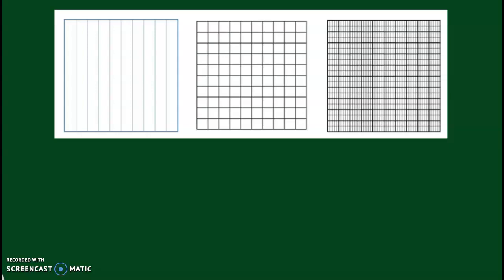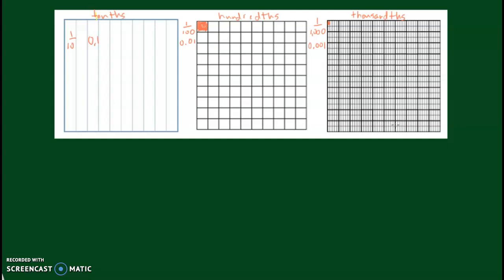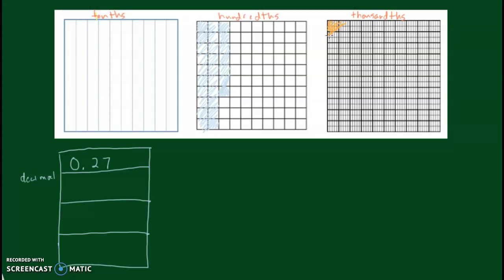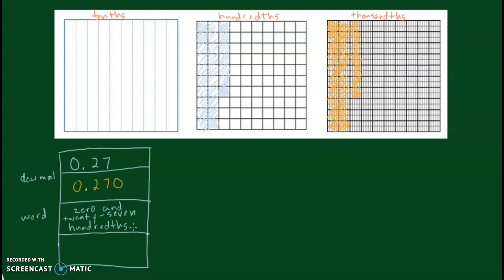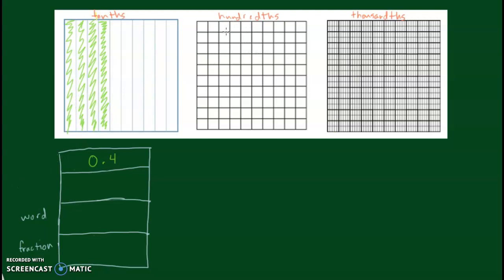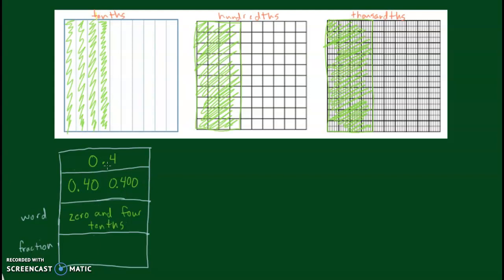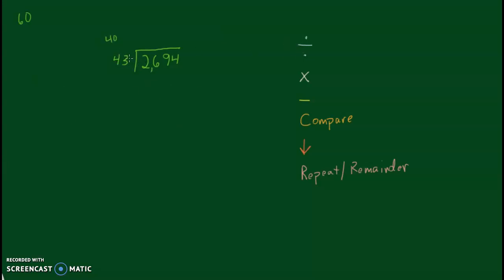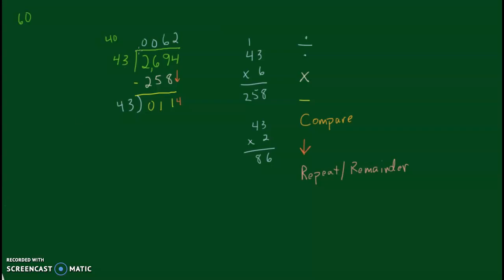4.2 Representing Decimals Through Thousandths